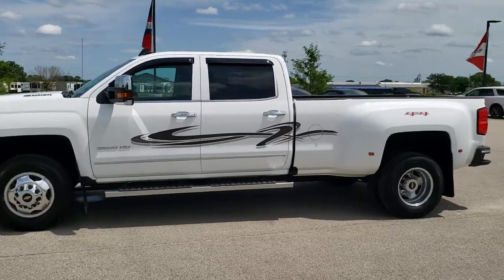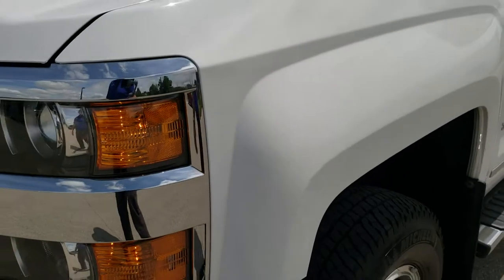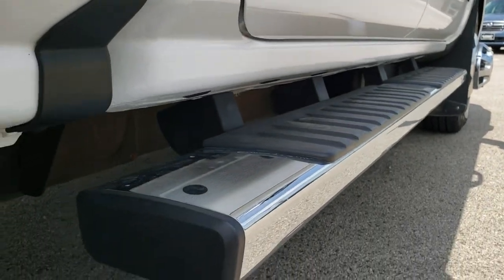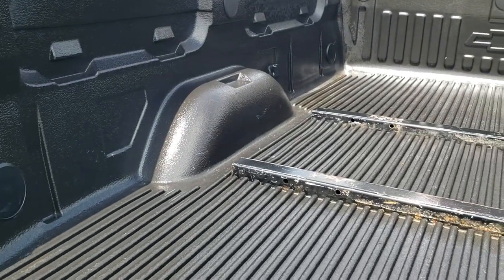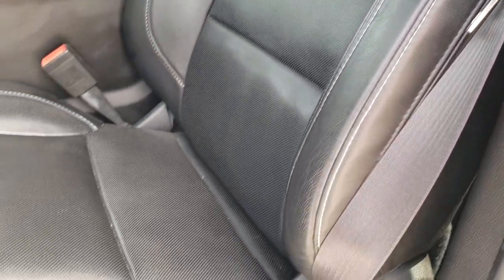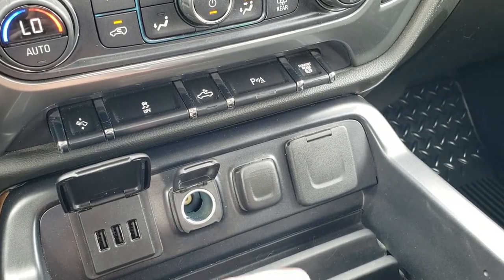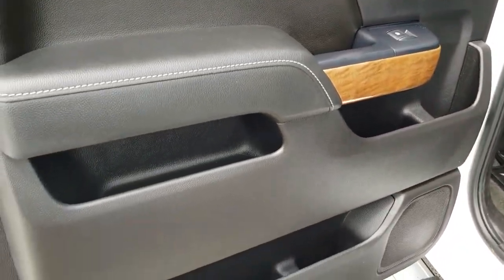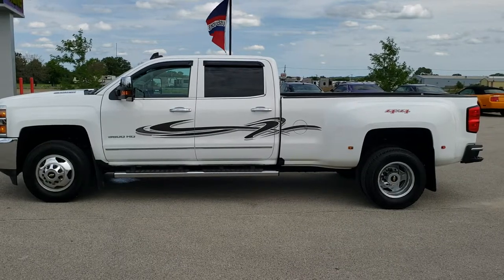2015 CHEVROLET SILVERADO 3500 K3500 DRW DURAMAX DIESEL SUMMIT WHITE WALK AROUND REVIEW 10824 SOLD!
This 2015 CHEVROLET SILVERADO 3500 CREWCAB LONGBOX DUALLIE DURAMAX DIESEL LTZ IN SUMMIT WHITE FOR SALE IN FOND DU LAC WISCONSIN 54935 is the vehicle we did walk around review of today.

Thank you for checking out this video of this 2015 CHEVROLET SILVERADO 3500 CREWCAB LONGBOX DUALLIE DURAMAX DIESEL LTZ IN SUMMIT WHITE FOR SALE IN FOND DU LAC WISCONSIN 54935

STOCK: 10824
PRICE: $47,999
MILES: 35,586
MAKE: CHEVROLET
MODEL:  SILVERADO 3500
VIN: 1GC4K0E85FF668084
LOCATION: FOND DU LAC OSHKOSH WISCONSIN, 54937 TRUCKS ON 41

1 OWNER! CLEAN TITLE HISTORY! 6.6 Liter V8 Duramax Diesel, LML Engine with 397 Horsepower, Full Four Door Crew Cab, Long Box 8 Foot Longbox, Dual Rear Wheel Dually DRW, LTZ Package 1LZ, Factory GPS Navigation System, Reverse Backup Camera Rearview Camera, Onstar System, Non Smoker, Dual Power Air Conditioned Ventilated and Heated Seats, Black Ebony Leather Seats, Bucket Seats, Memory Driver's Seat, Full Towing Package with Receiver Trailer Hitch, Wiring and Transmission Cooler Tow Package, Factory Brake Controller, Fifth Wheel Bedrails 5th Wheel , Factory Exhaust Brake, Snow Plow Prep Package (VYU), LED Side Lights, Power Fold in Power Mirrors with Built-in Directional Signals, Heated Telescopic Tow Power Mirrors with Built-in Directional Signals, Stabilitrak Traction Control, 3.73 Gears with Automatic Locking Differential Limited Slip Differential, Polished Aluminum Rims Premium Wheels, Four Wheel Disc Brakes, Factory Chromed Stepbars, Drop-in Bedliner, Bedrail Covers, Clearance Lights, Fog Lights, Projector Lamp Headlights, Sonar with Front and Rear Bumper Sensors, Vent Shades, EZ Raise Assist Tailgate, Locking Tailgate, Rear Bumper Steps, Chrome Trimmed Grill, Chrome Trimmed Mirrors, Chevy MyLink Touchscreen Radio, AM / FM Radio Tuner, Sirius/XM Satellite Radio Capabilities Sirius / XM, CD Player, Bose Premium Audio Sound System, Bluetooth, Hands-Free Phone Controls Blue Tooth, Auxiliary MP3 Jack Portable Audio Connection, SD Card Slot, USB Jack Portable Audio Connection, Keyless Entry with Factory Remote Start, Rear Window Defroster, Adjustable Height Seatbelts, Driver and Passenger Front Air Bags, L.A.T.C.H. Child Safety System, Side Curtain Air Bags SRS Safety Restraint System, Heated Steering Wheel Multi-Function Steering Wheel Controls, Compass, Outside Temperature Display and Mileage Display, Dual Multi-Zone Climate Control , Power Adjustable Pedals, Factory All Weather Floormats, Woodgrain Dash And Door Trim, Air Conditioning AC, Cruise Control, Power Locks, Power Windows, Automatic Headlights Autolamp, Tilt/Telescope Steering Wheel, 110V / 150W Auxiliary Power Outlet, Summit White, ONE OWNER! CLEAN AUTOCHECK! Very very clean inside and out! This is one of the sharpest 2015 Chevrolet Silverado 3500 crewcab longbox duallie diesels we have ever had on our lot! Make your move before this super clean 4wd is gone!  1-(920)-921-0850 . Summit Automotive Chrysler Dodge Jeep Ram in Fond du Lac, Wisconsin also Proudly Serving Oshkosh, Madison, Milwaukee, Sheboygan, Appleton, and Waupun is a family owned and operated dealership since 1959. We take great pride in our new and used car and truck center with vehicles to fit everyone's budget. We have ON THE SPOT FINANCING. BAD CREDIT OR GOOD CREDIT, we work with over 20 lenders to get you APPROVED AT THE MOST COMPETITIVE RATES. We provide AIRPORT TRANSPORTATION and NATIONWIDE DELIVERY OPTIONS. We are conveniently located on HWY 41 at EXIT 98, Hwy 151 at Military Rd. Exit . Just Look For The TRUCKS ON 41. Advertised price does not include, tax, title, registration and service fee.,

STOCK: 10824
PRICE: $47,999
MILES: 35,586
MAKE: CHEVROLET
MODEL:  SILVERADO 3500
VIN: 1GC4K0E85FF668084